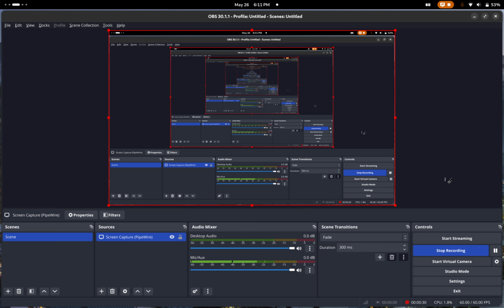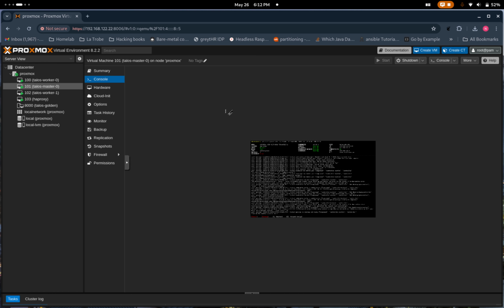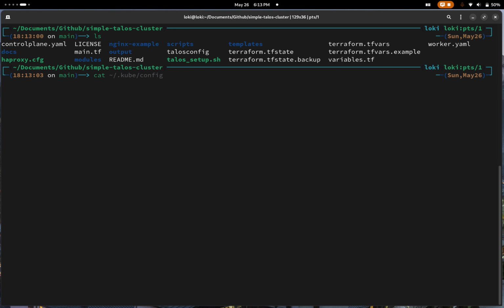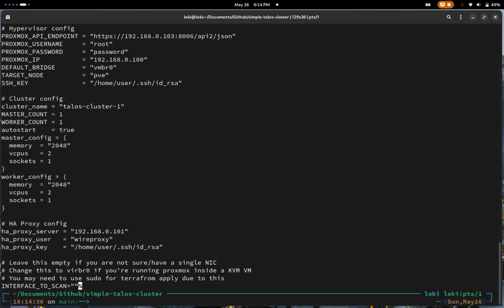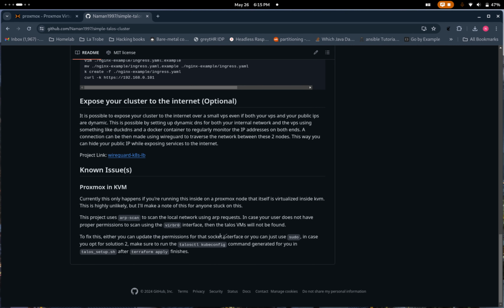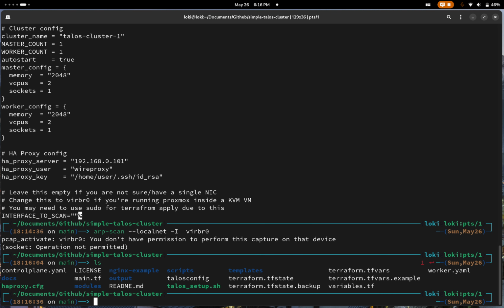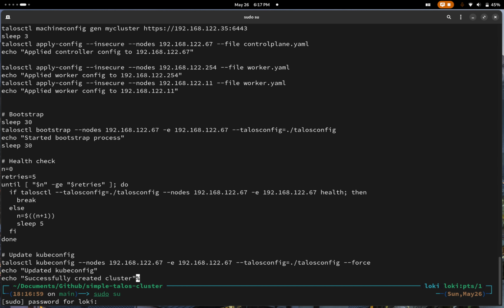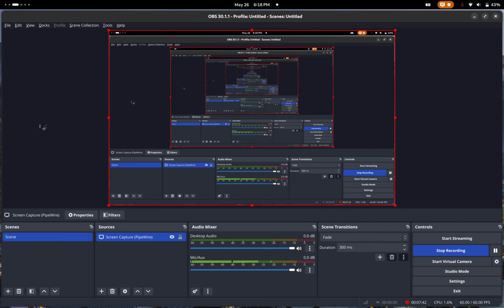Talos cluster inside a virtualized Proxmox node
This is an update for the simple-talos-cluster project. If you do not have multiple computers and want to learn talos, then this update should help you.